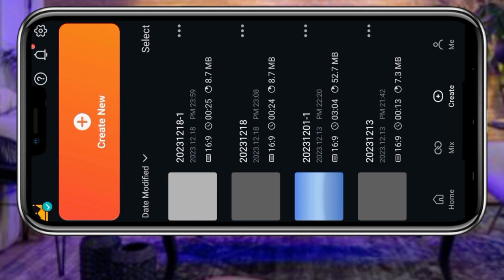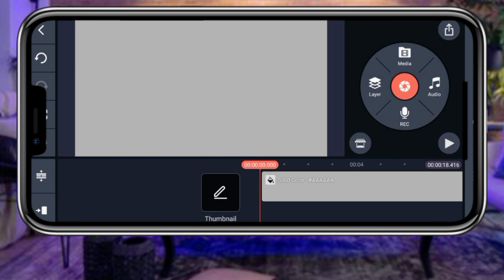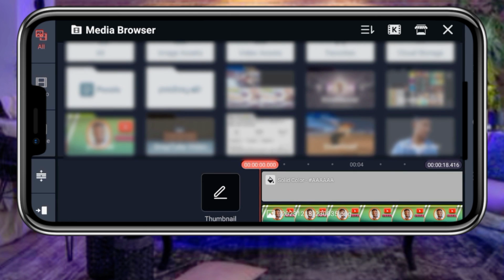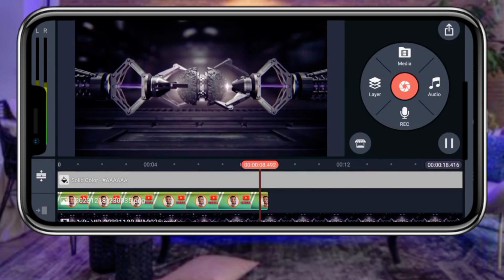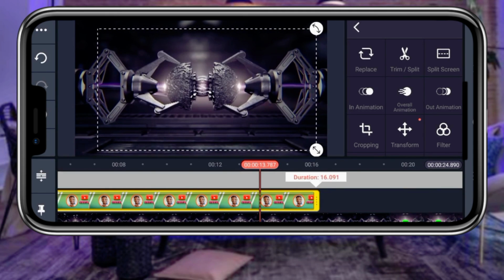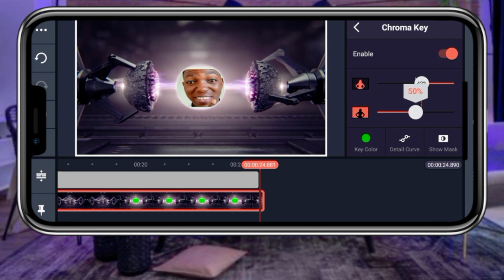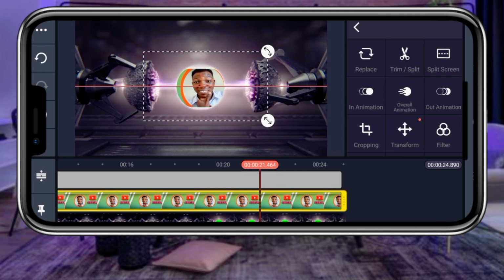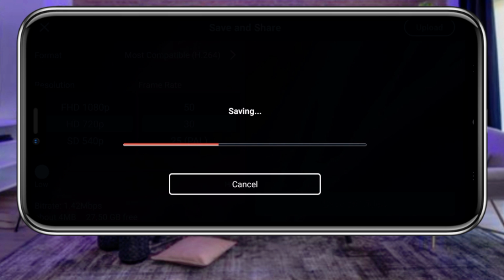How to Create Professional || YouTube intro in Kinemaster || YouTube intro Video kaisebanaye 2024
How to make professional YouTube intro in
Kinemaster 2024  || YouTube ke liye intro kaise
banaye

download video intro template

 download kinemaster app